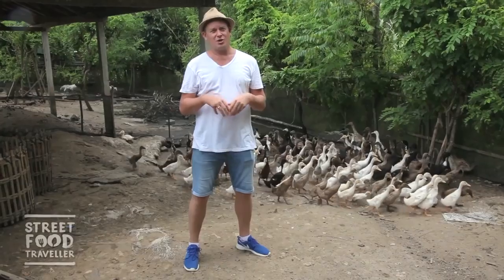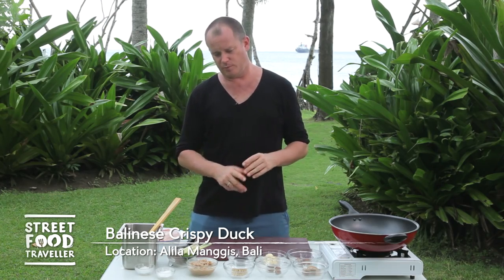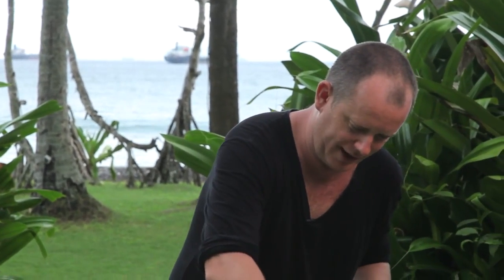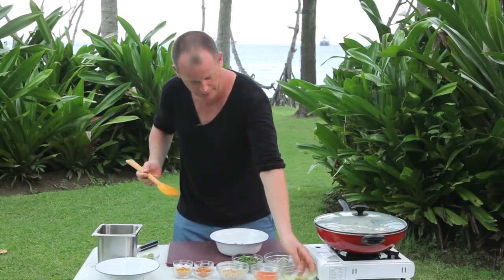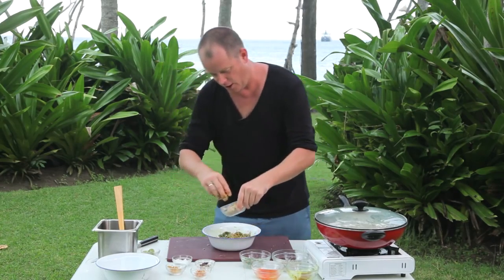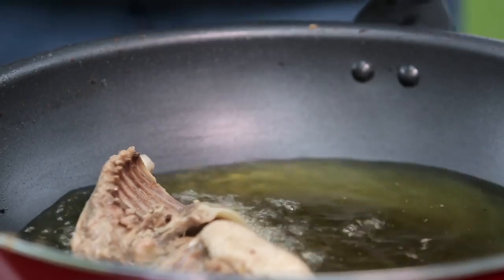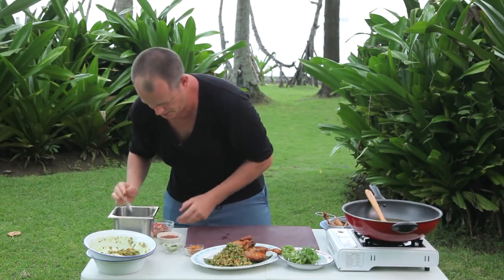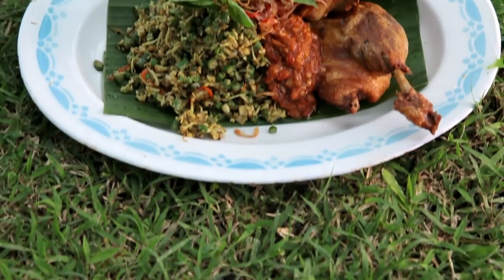Street Food Traveller || Balinese Crispy Fried Duck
Duck is a common dish served throughout Indonesia, and in Bali, the duck is often served deep fried until crispy, accompanied by a lawar and sambal matah.

In this video, Chef Will Meyrick shares how easy it is to cook up a Balinese style deep fried duck without using turmeric or shallots. The trick of the tender meat is to marinate and slow cook it for about an hour before deep frying. While waiting for the duck to marinate, it’s a good idea to prepare the lawar and sambal matah.
Serve the dish with the lawar and top it off with some sambal bajak and sambal matah.